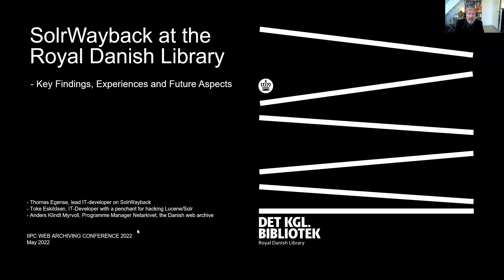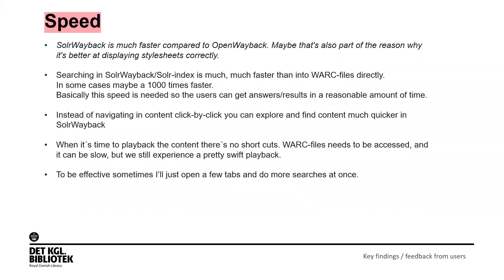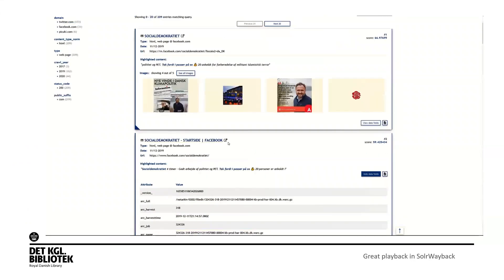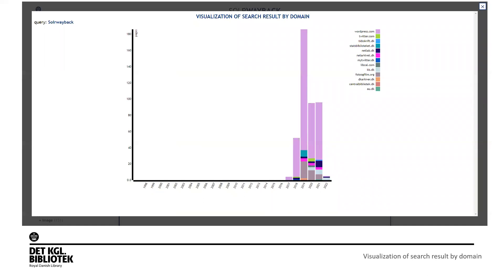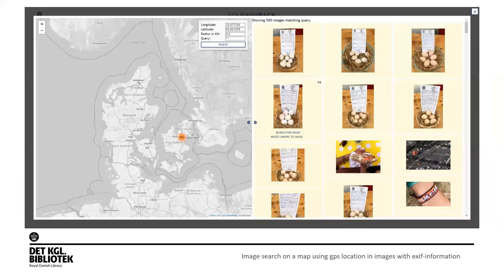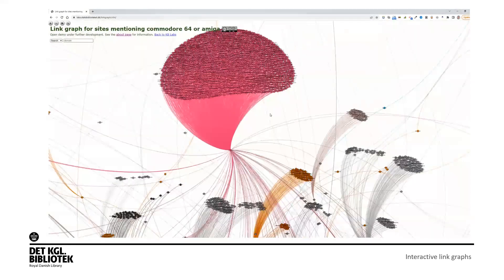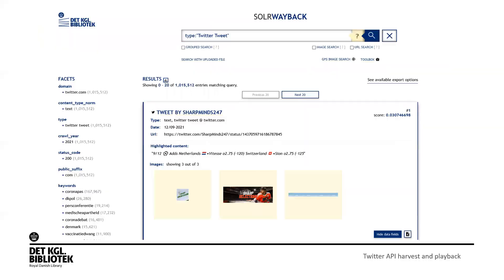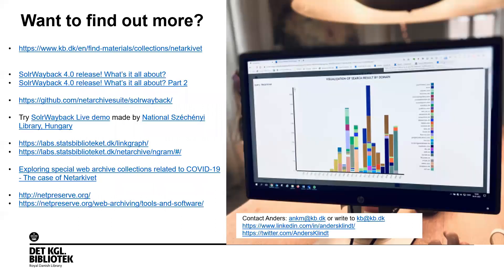IIPC WAC 2022: SESSION 1 #2: SOLRWAYBACK AT THE ROYAL DANISH LIBRARY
IIPC Web Archiving Conference 2022: Session 1: Full-text Search for Web Archives

#2: SolrWayback at the Royal Danish Library - key findings, experiences and future aspects
Anders Klindt Myrvoll, Toke Eskildsen, and Thomas Egense, The Danish Web Archive, Netarkivet at The Royal Danish Library